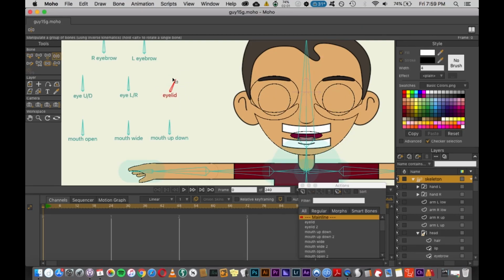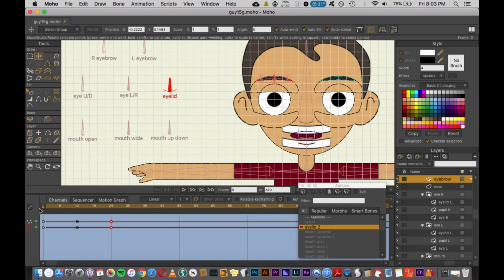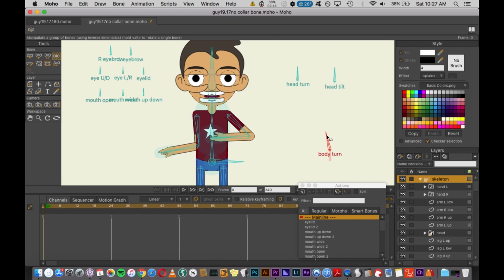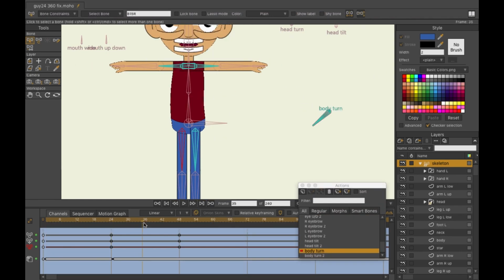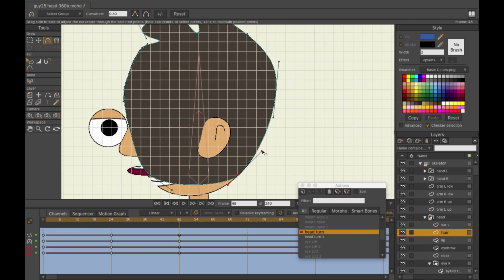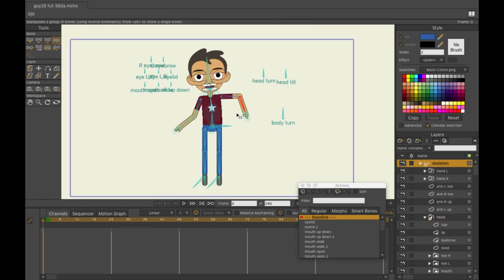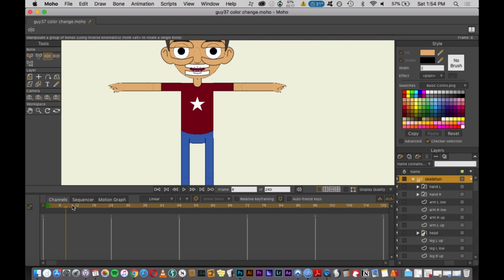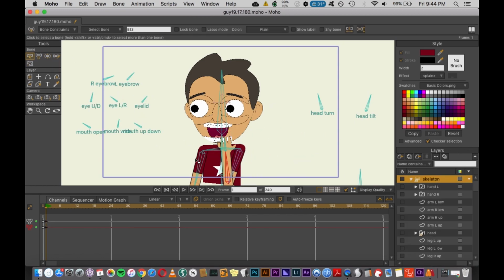Moho Full 360° Character Rig (4) - Finishing the Character Rig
One of the major projects I want to work on during my year long creative sabbatical is to make an animated web series.

Before diving in and creating my own characters, I wanted to make this test character to learn the program.

In this video, I finish the setting up 360° turn for the head and body, and animate a color change for the limbs during the body turn.

2D animation - Moho Pro
(Only the Pro version has the advanced smart bones controls)

Lens - Sigma 18-50mm lens -

LED flexible light panel -

IVISII G2 RGB light -

Ulanzi camera desk mount -

Neewer dummy battery AC adapter -

SanDisk external SSD HD usb C -

SanDisk micro SD card -